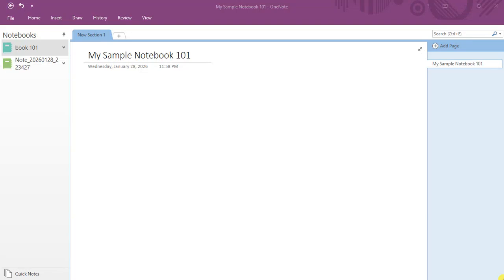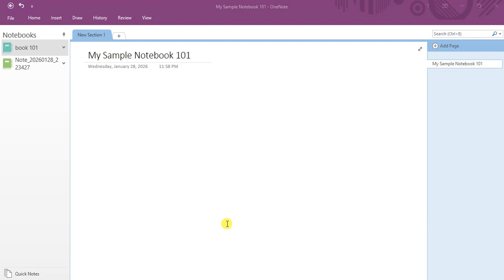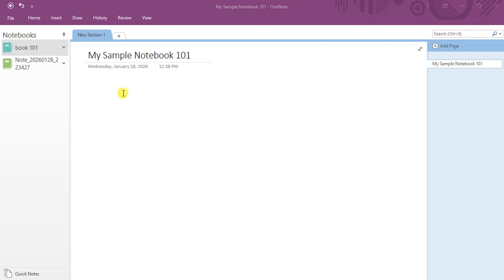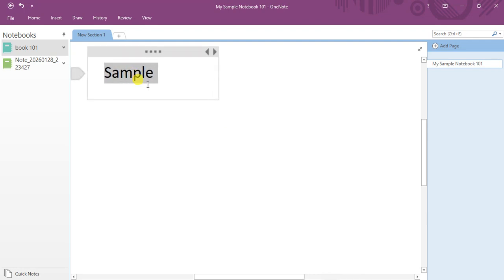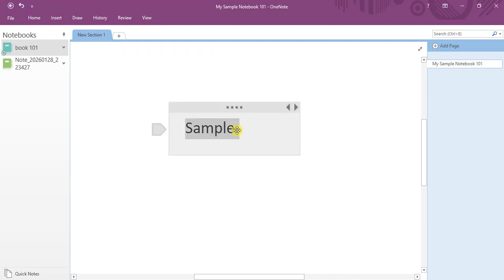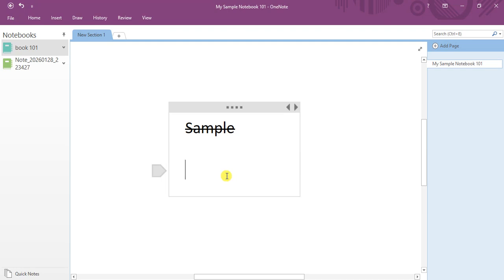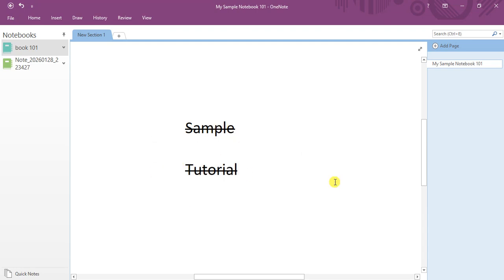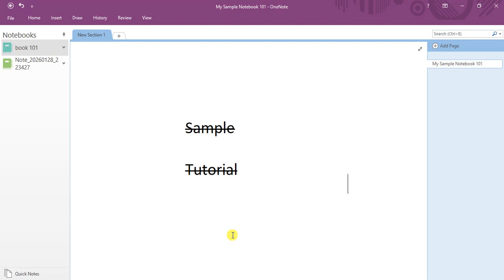How To Strikethrough Text In OneNote (2026) (Best Method)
How To Strikethrough Text In OneNote (2026) (Best Method) In this video, I’ll show you how to strikethrough text in OneNote step by step using the best and easiest method. This beginner-friendly guide explains how to format your notes by adding a strikethrough to text in OneNote.

You’ll learn how to use strikethrough in OneNote, manage text formatting, and organize your notes efficiently. This OneNote tutorial is perfect for beginners who want to highlight completed tasks, edit notes clearly, or improve note readability.

If you want a simple way to format your text, this guide will help you strikethrough text in OneNote the right way.